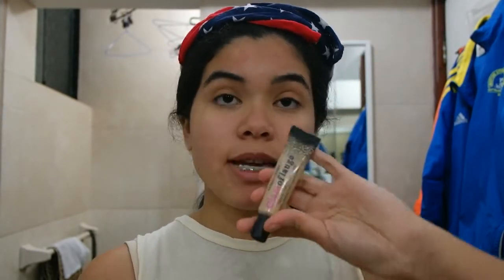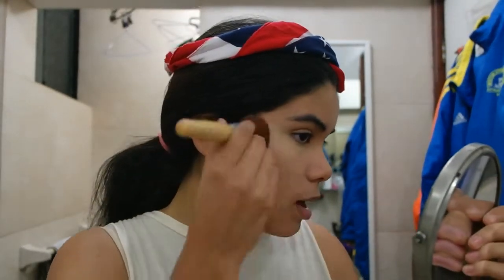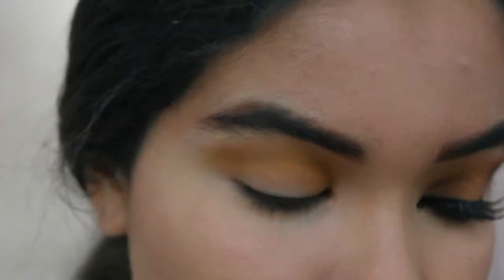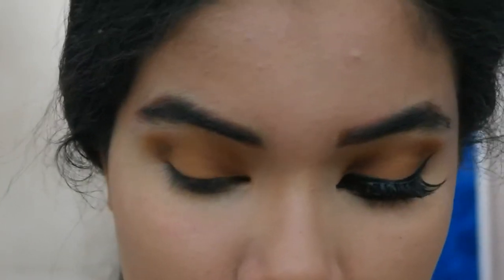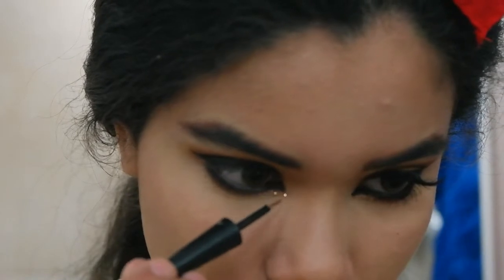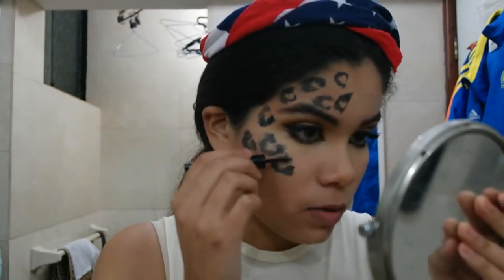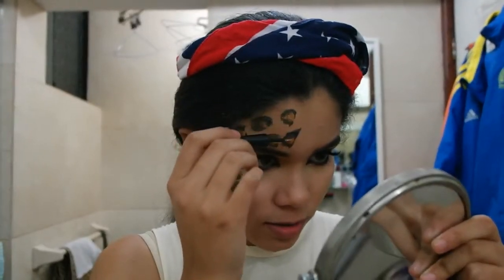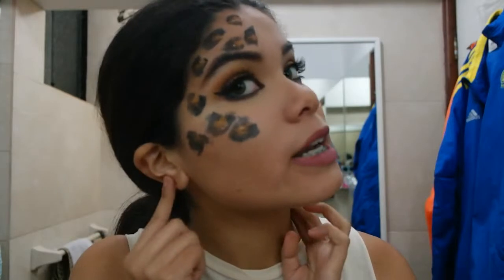Leopard/Cheetah Inspired Makeup!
HALLOWEEN TUTORIALS ARE ON! f*ck u mail service :D